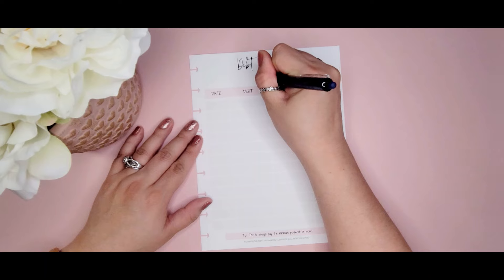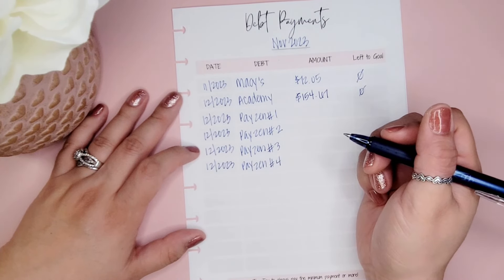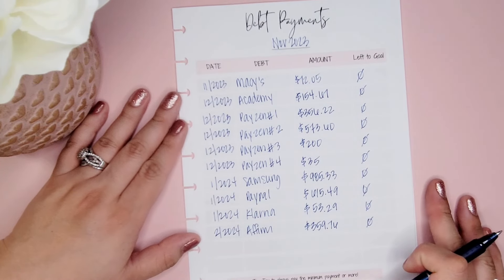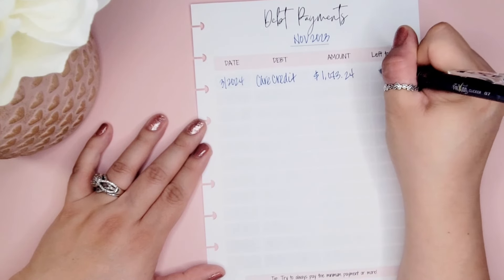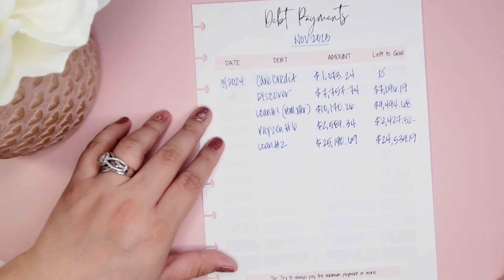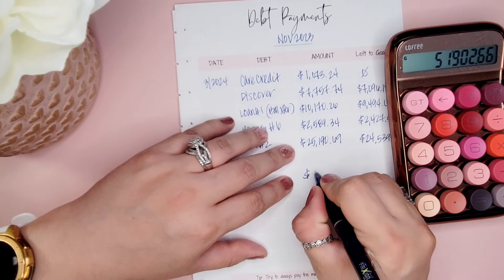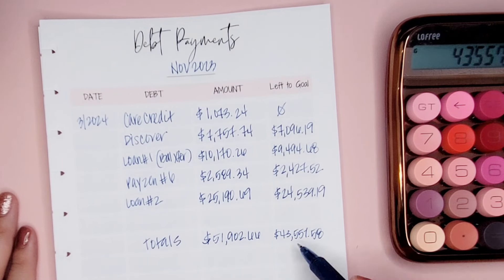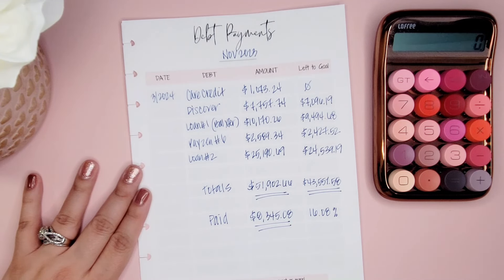Debt Payoff From the Beginning | April Debt Confession Update | $51,902.66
Hey Y'all! Thanks for tuning into today's video. Your support means alot! BUT in this video, we are going back to the beginning to talk about HOW MUCH I started with and paid off to now in April 2024. My journey started in late 2023.